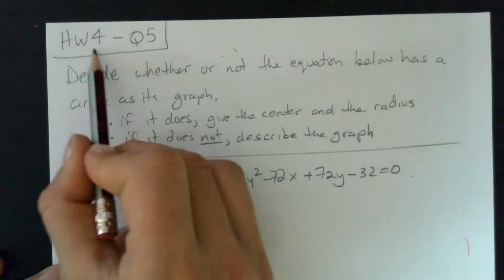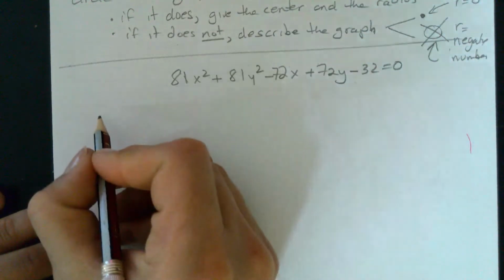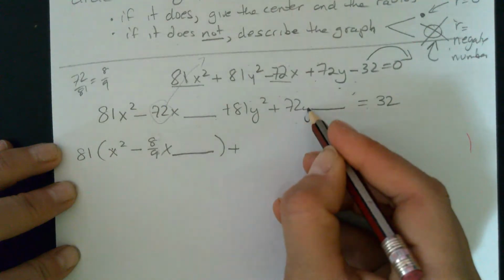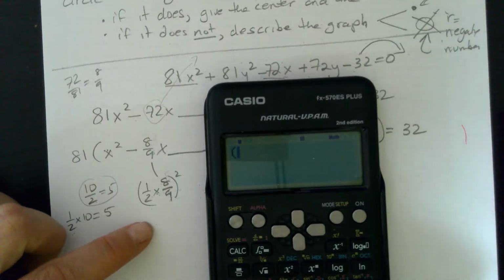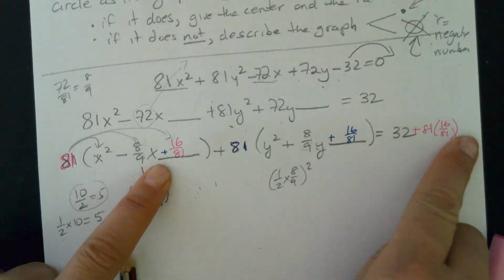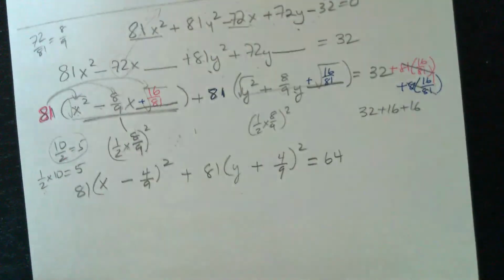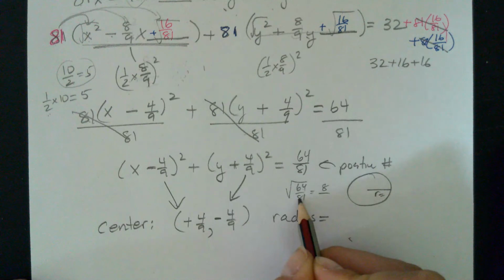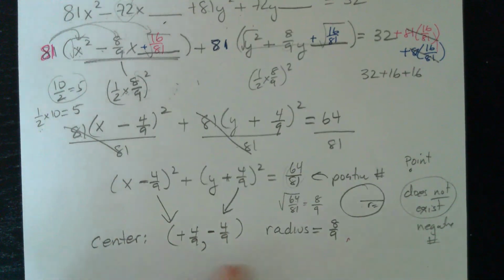HW 4 - Q5 - Is it a circle or a point or the circle does not exist?